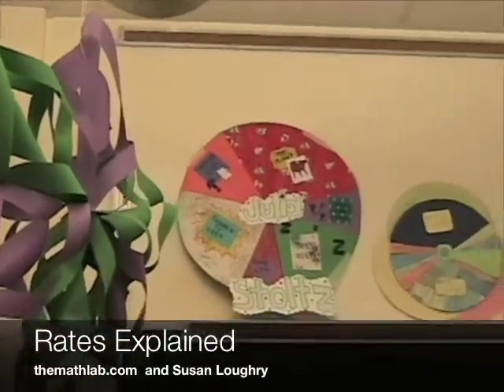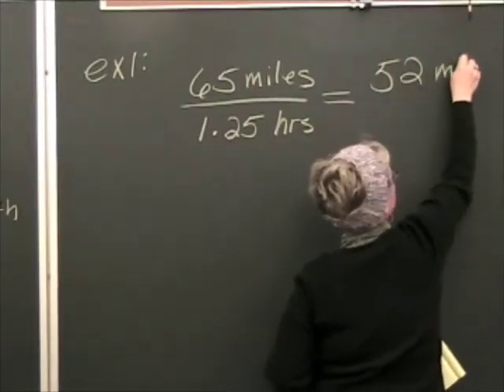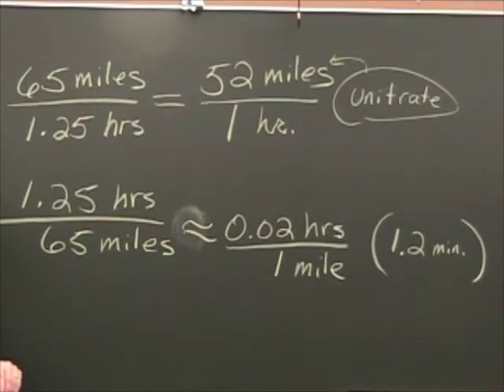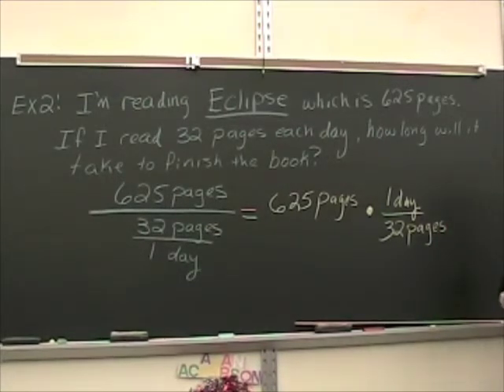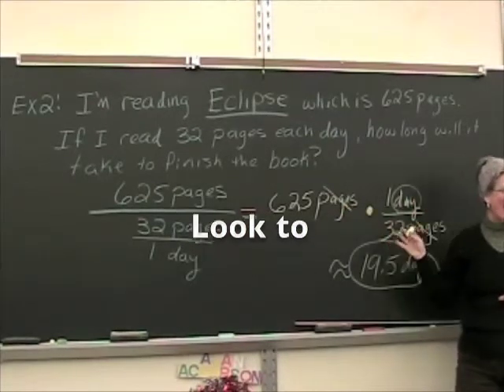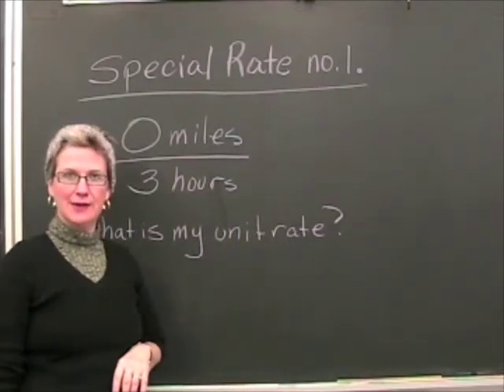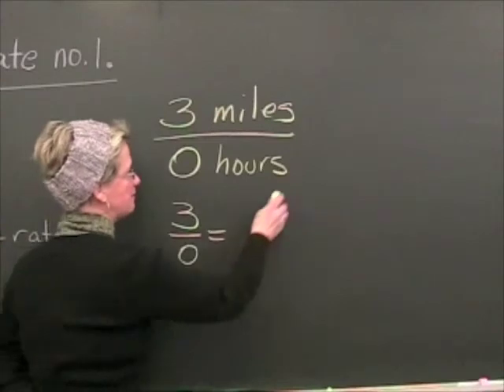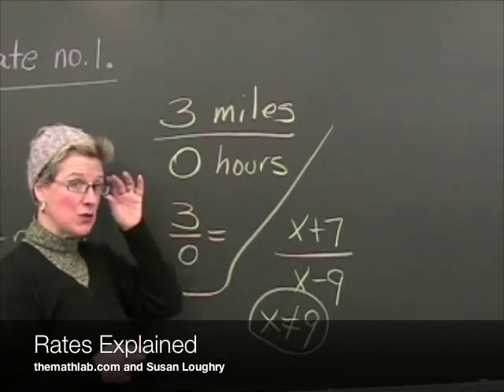Rates Explained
Learn what rates are, how to figure unit rates and what to do with divide by zero problems.